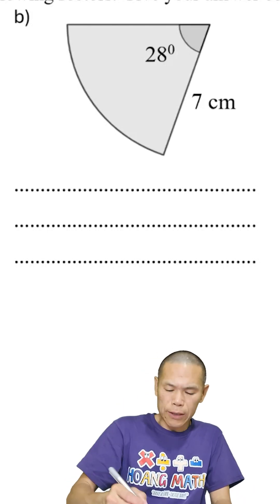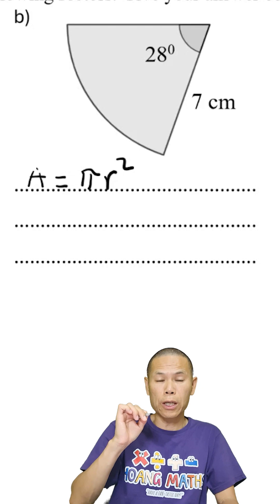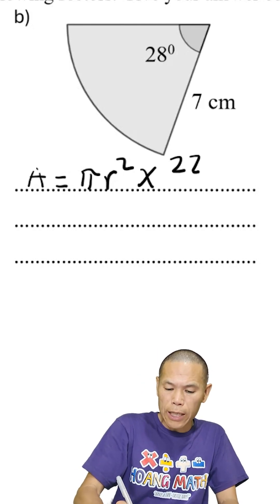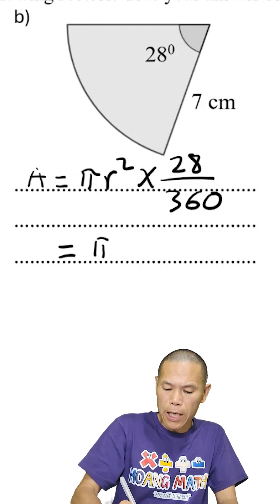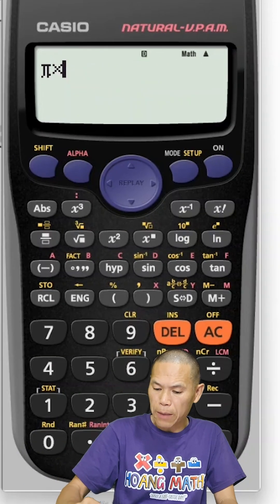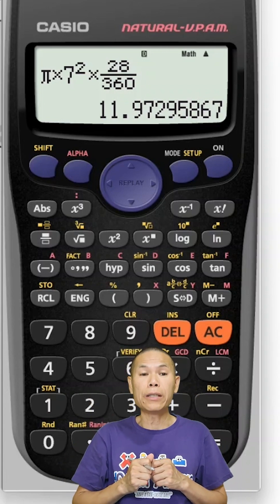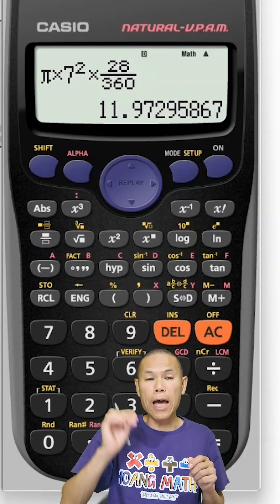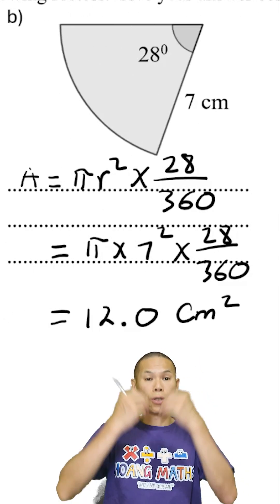Calculating the Area of a Sector: Part 1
below is the full version of the videos